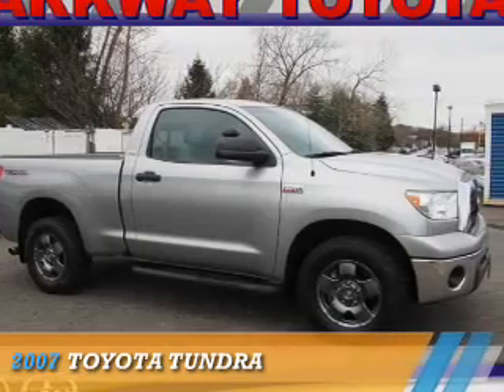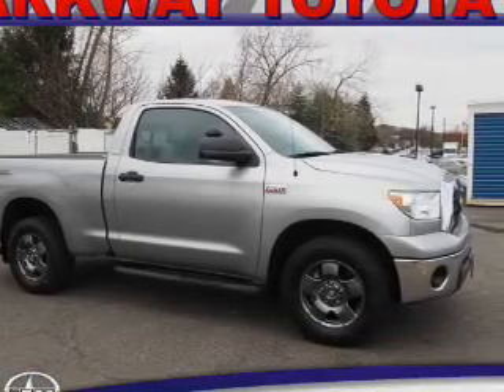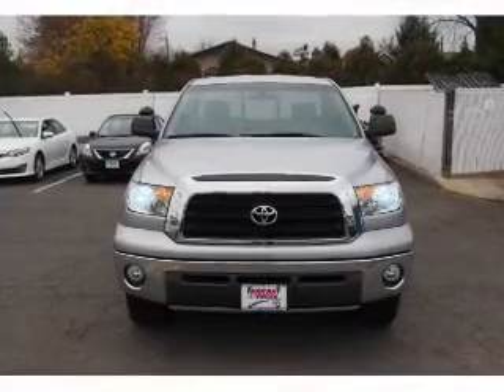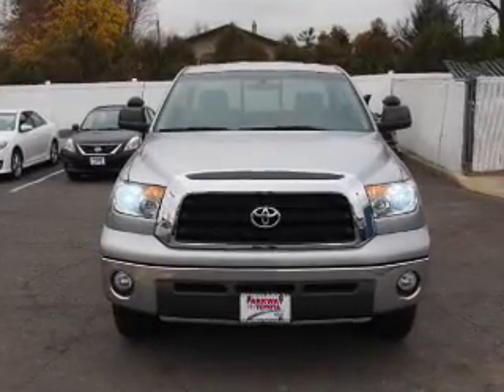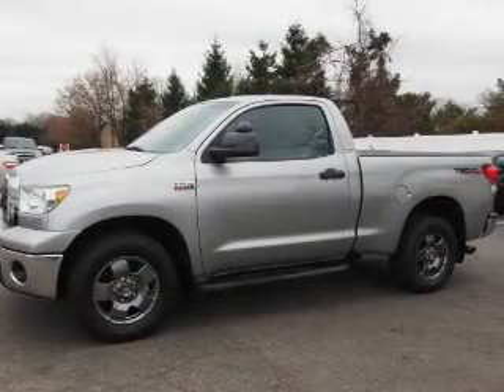2007 Toyota Tundra PUR6873 - Englewood Cliffs NJ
Year: 2007
Make: Toyota
Model: Tundra
Trim:
Engine: 5.7 liter 8 Cylindercylinder 4WD
Transmission: Automatic
Color: Silver
Mileage: 113858
Address:
VIN:5TFKV52117X001298